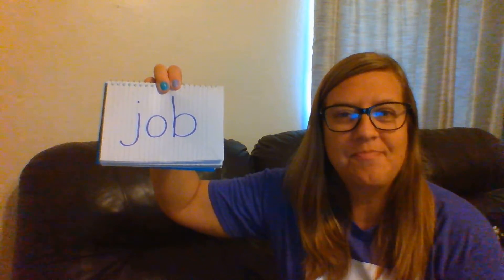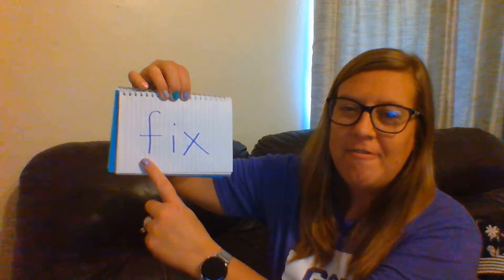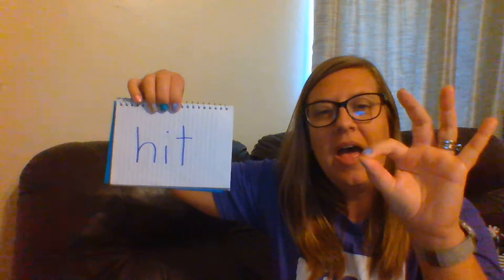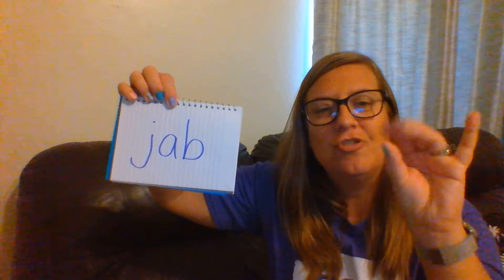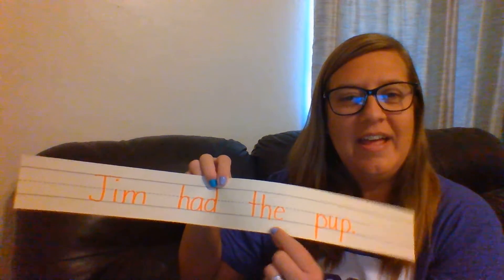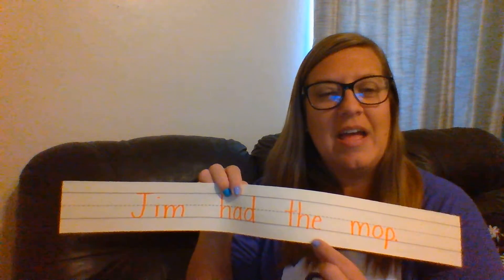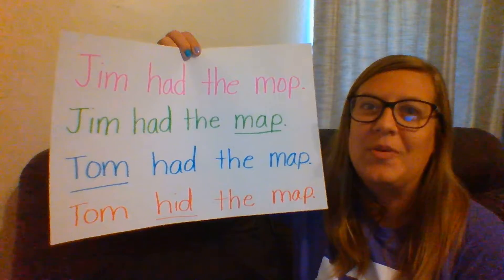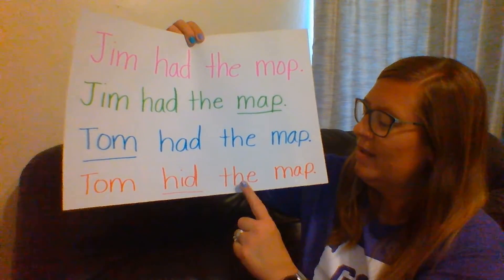reading day 5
sight words, sounding & reading words, reading sentences